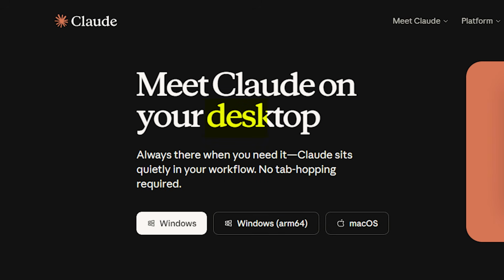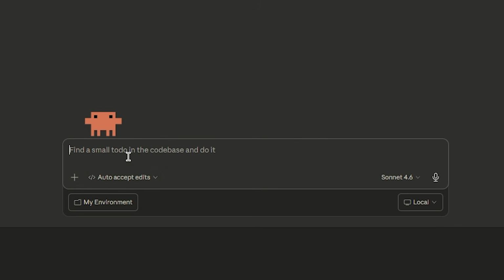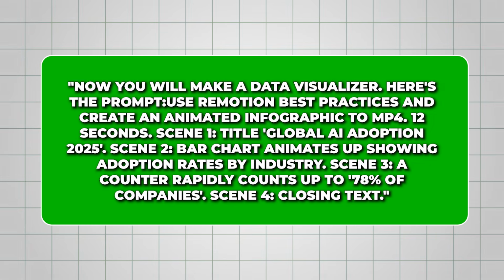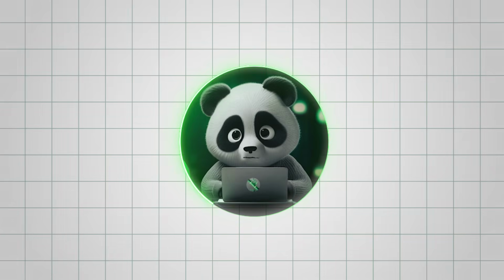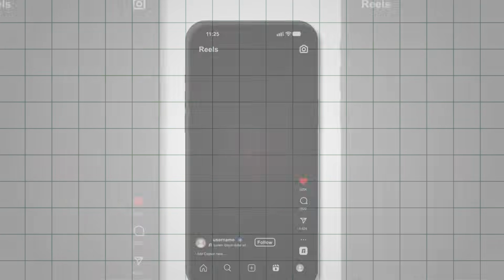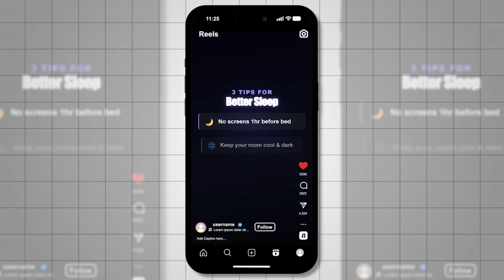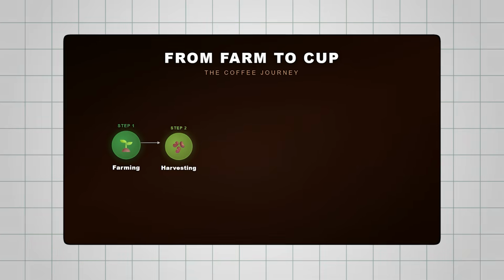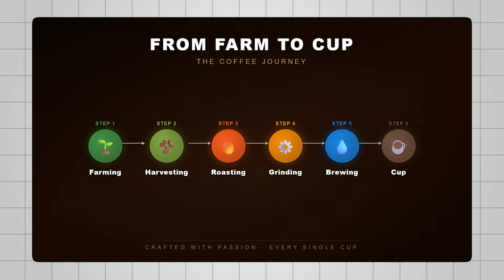How To Make Video Animations In Minutes With Remotion! (Claude Code Beginner Tutorial)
📌 Tools used in this tutorial:

1️⃣ Claude Desktop (take their $20 plan)

In this video, I’ll show you the easiest method to install Remotion skill inside Claude Code so that you can make professional motion graphics in minutes:

00:00: Intro
00:25: Setting Up Remotion Skill In Claude Code
01:27: Data Visualization Example
02:09: Map Animation Example
02:57: Instagram Reel Example
03:33: Editing Generated Outputs
04:20: Explainer Animation Example
04:49: Pricing and Key Takeaway